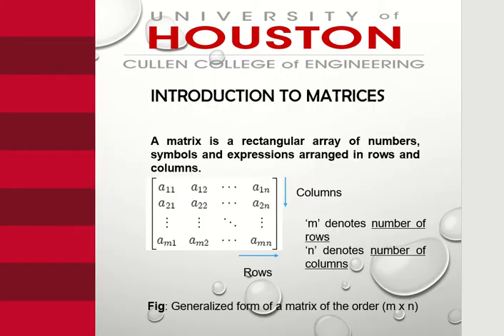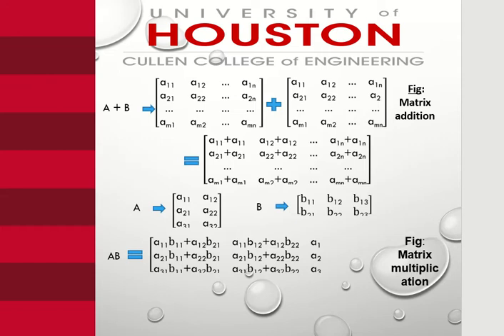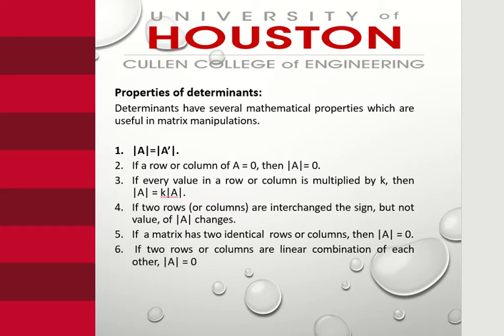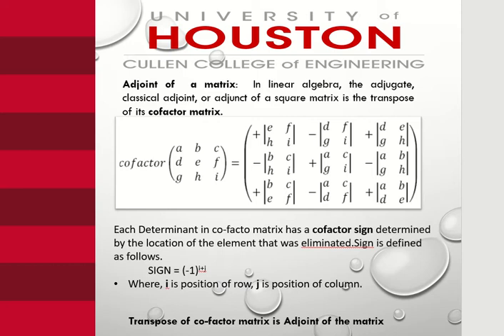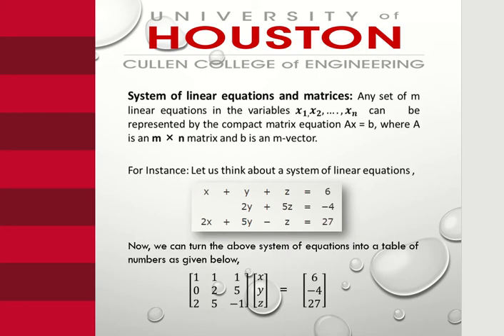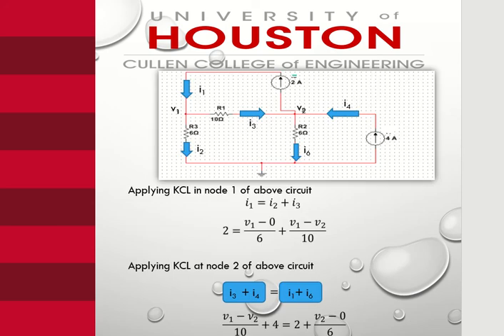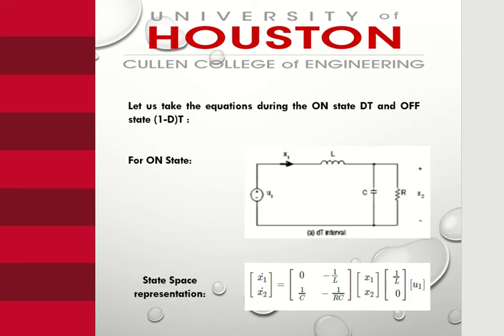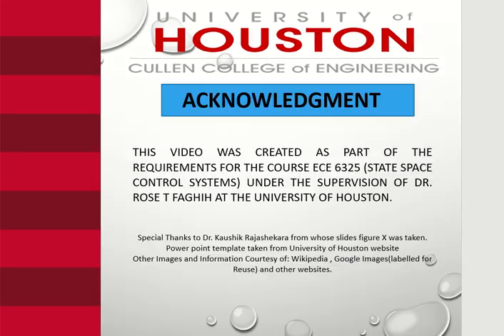Matrix Algebra and Linear Equations